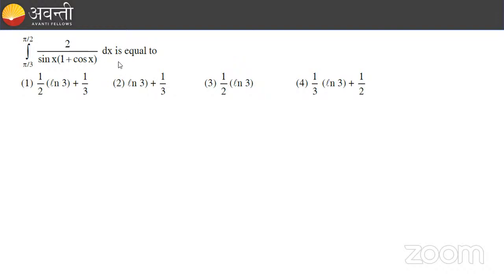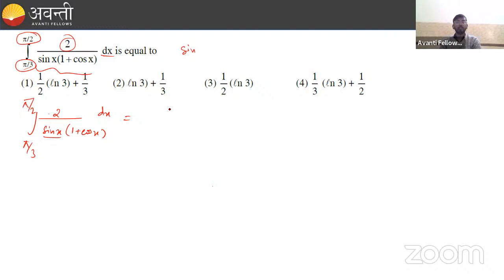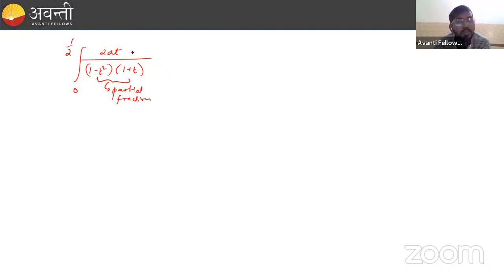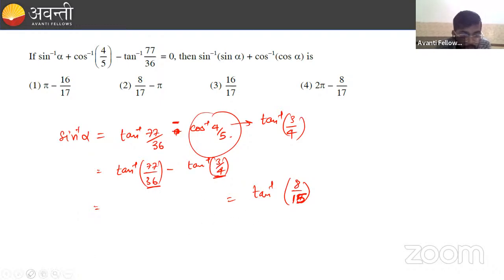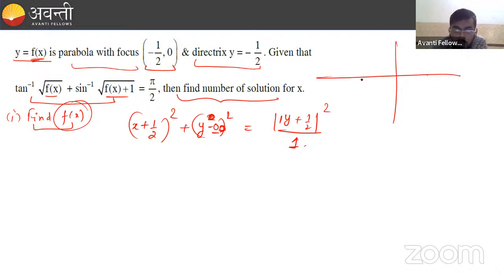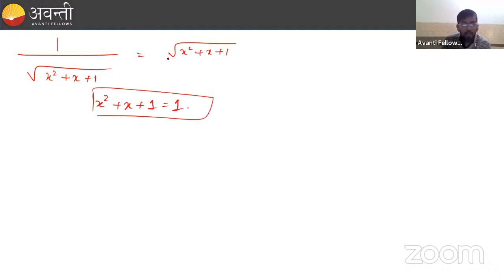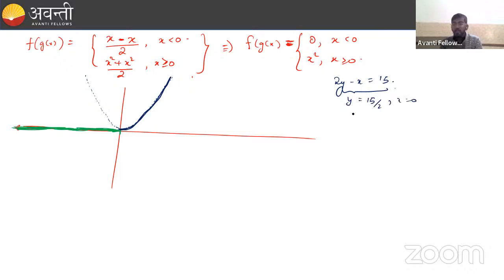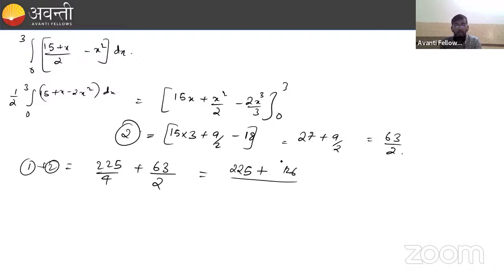[05 feb ] 12th Math Enable+ (English) - JEE Paper Discussion